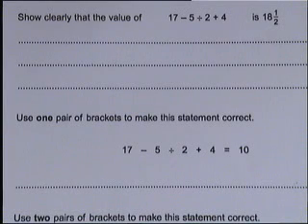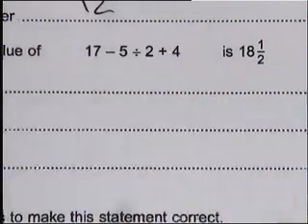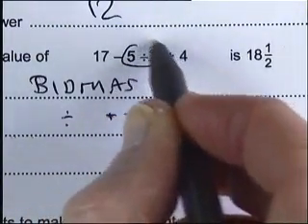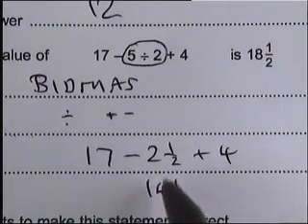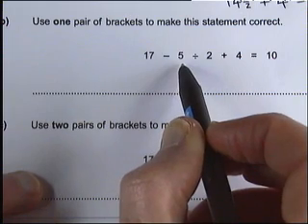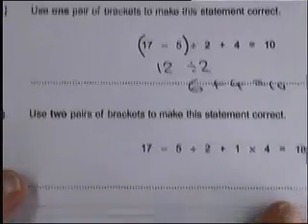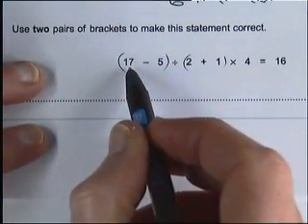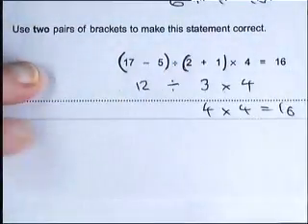Q9 Unit2 AQA June2011 Foundation